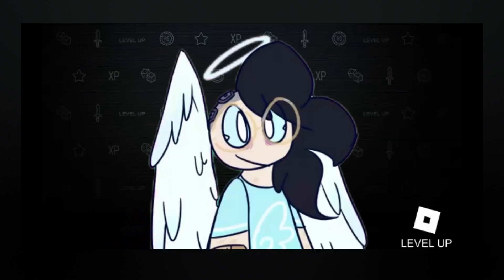Clip! Color Contrast Best Practices with BitwiseAndrea, ControlCoreAngel, Dspav & WooleyWool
In this clip from the Designing for Accessibility roundtable, Roblox senior software engineer Bitwise Andrea, Roblox lead game designer Dspav, and developers WooleyWool and ControlCoreAngel discuss the color contrast best practices that developers can use to make their games more accessible for players with low vision and colorblindness.